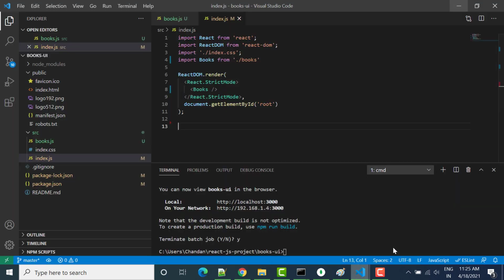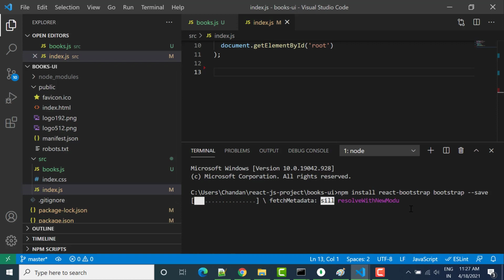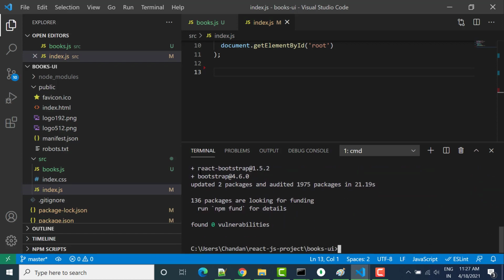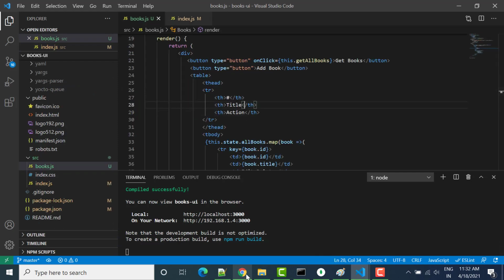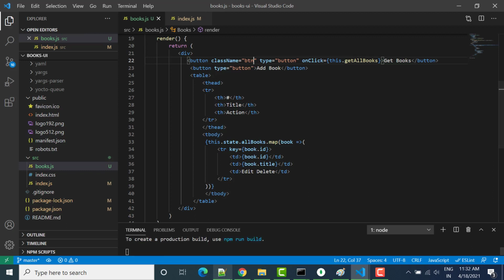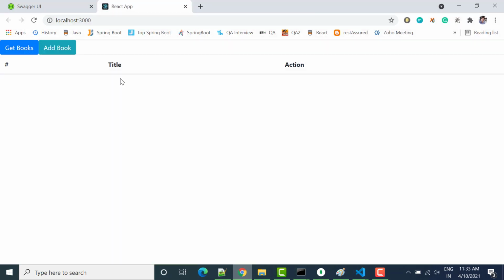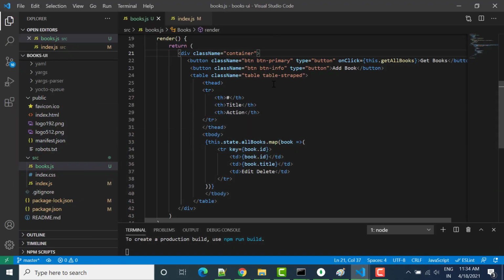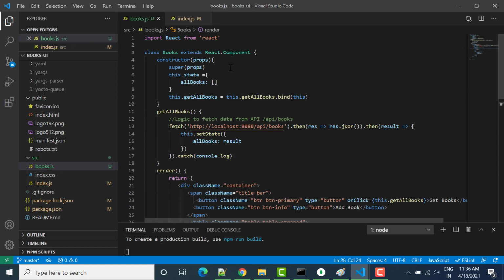How to use Bootstrap & CSS in React | NPM Install bootstrap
My Gadgets:
Laptop In this video, we have discussed how to use CSS and Bootstrap in React JS application